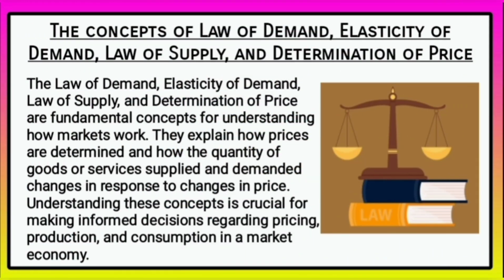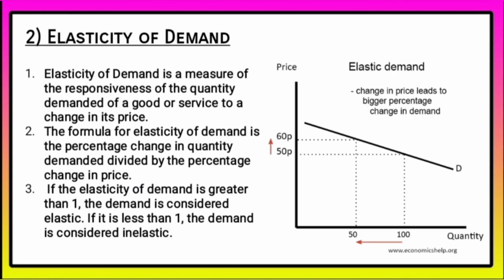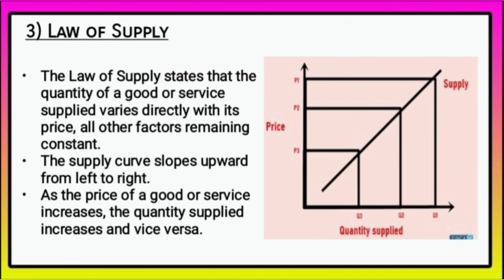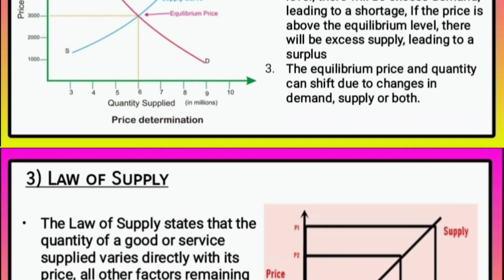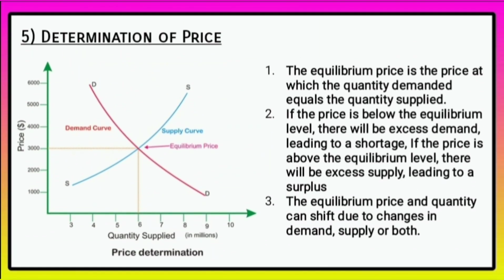BLS LLB | Economic | Demand And Supply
In this video we provides a brief overview of chapter demand and supply in economics! we will cover the basics of the law of demand, elasticity of demand, and the law of supply. In the end of this video, you will have a better understanding of the fundamentals of demand and supply in economics, and how these principles impact market outcomes.

Regards,
Legal Hustlers